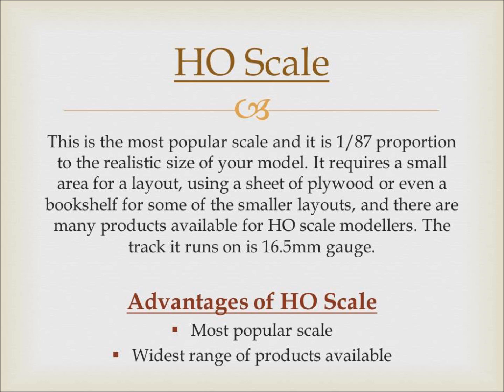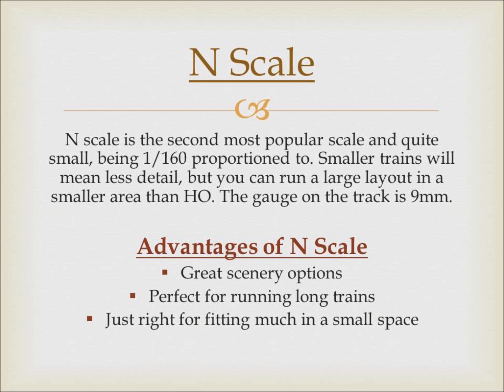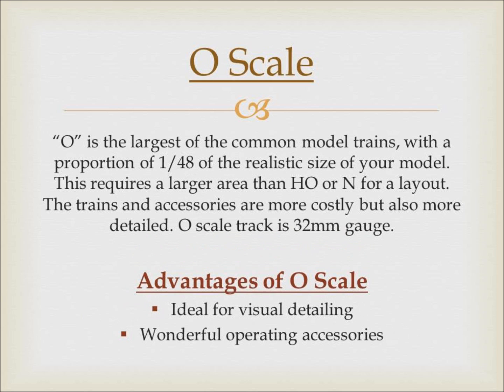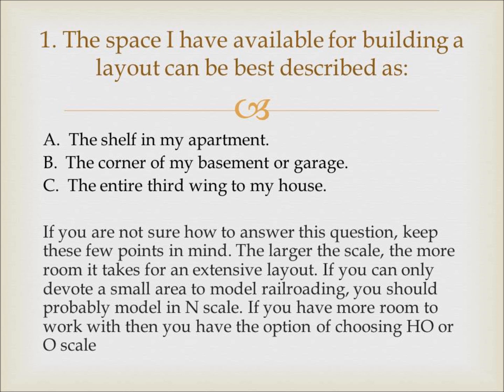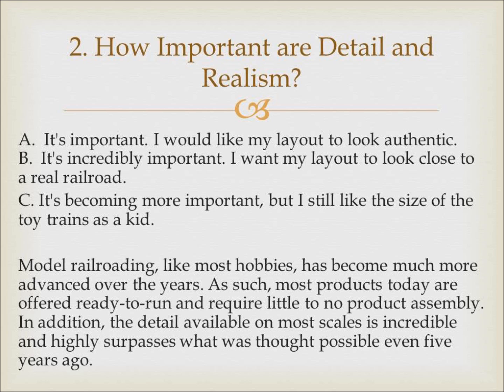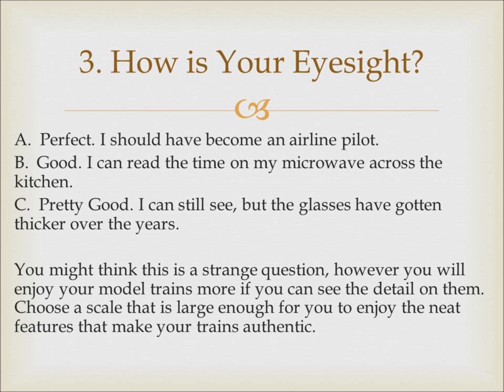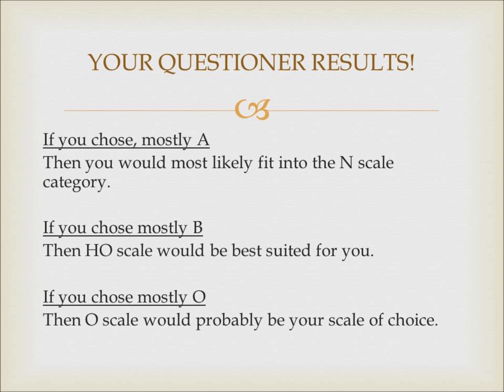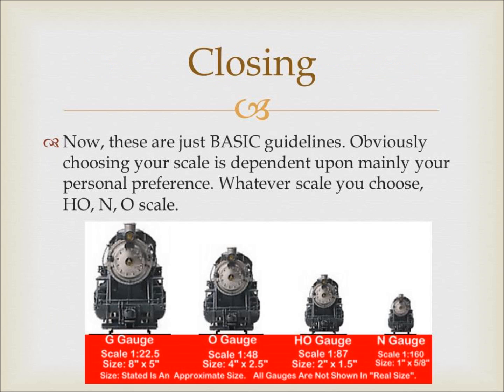Which Model Train Scale is Right for You HO, N, O Scale for your train set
Kraft Trains series of how to video on all you need to know on Which Model Train Scale is Right for You HO, N, O Scale for your train set. For new model railroader's questions to ask yourself to choose HO, N, O scale model train sets.